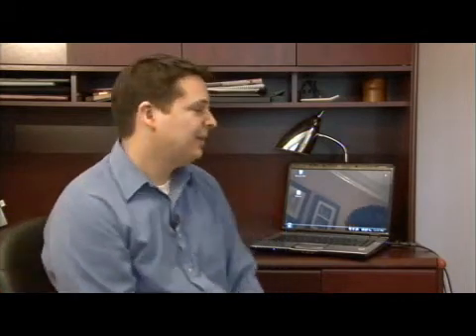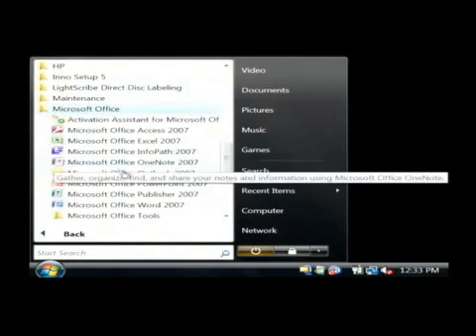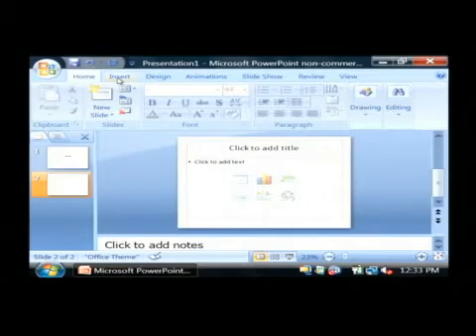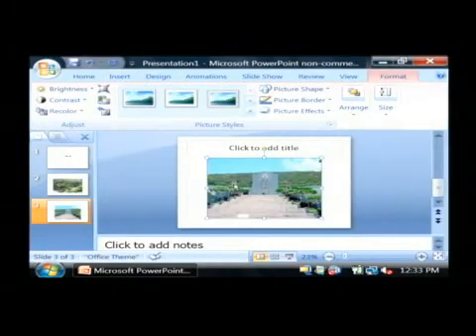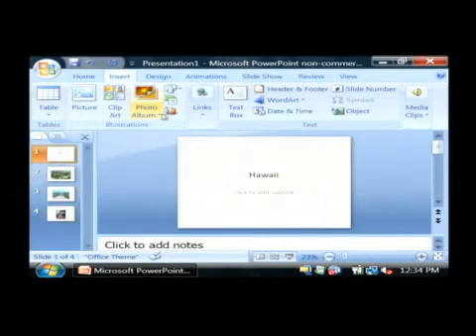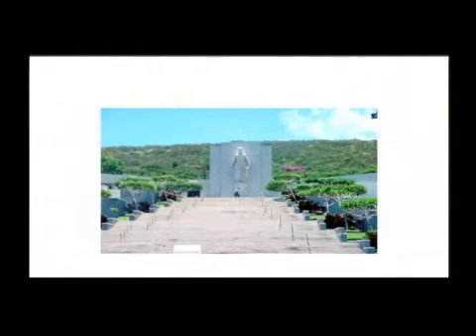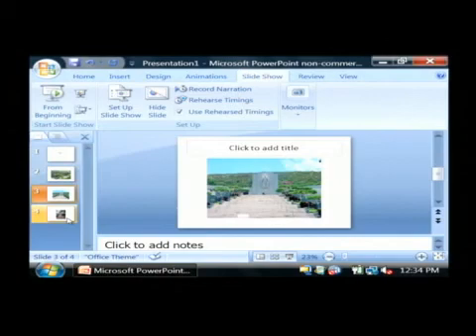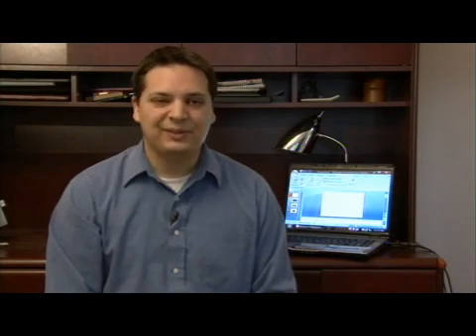Powerpoint nedir?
powerpoint nedir nasıl slayt oluşturulur